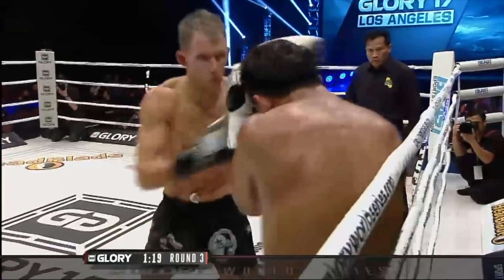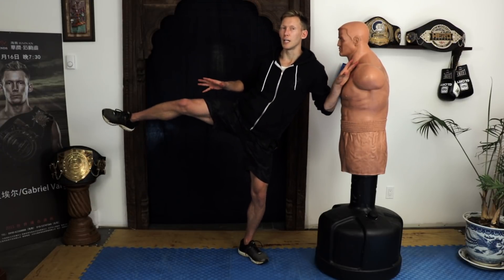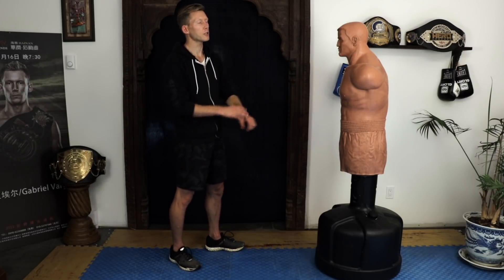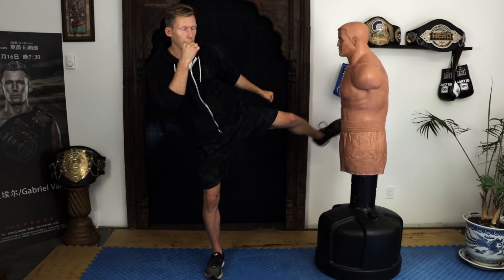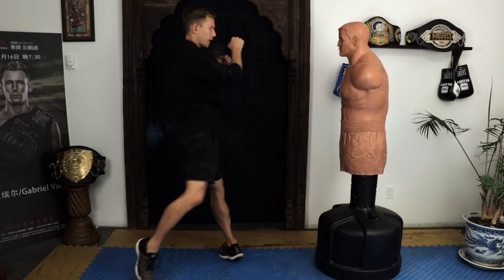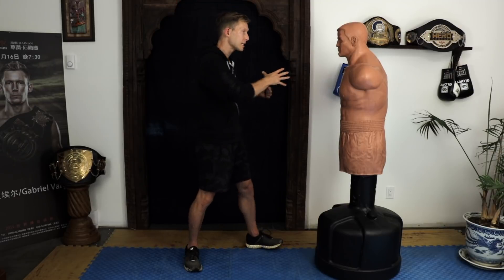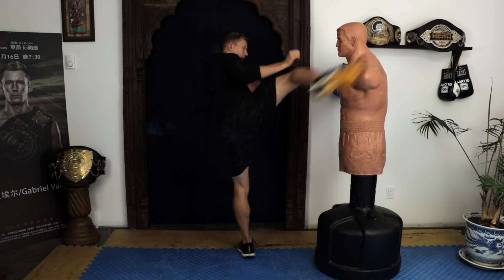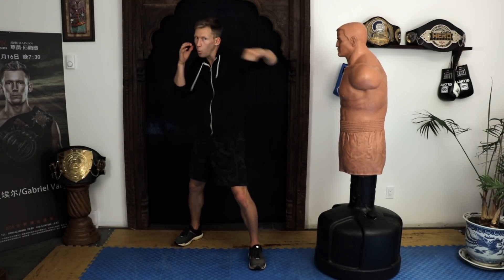Why Your Head Level Round Kicks Might Not Be Awesome...Yet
Today I share common errors that are made when executing a head level roundhouse kick.  If you can critique your own kick and analyze/correct everything I cover in this video you should be able to improve your high kicks.
I hope everyone enjoys a virtual instruction.  If you found the video helpful please like and sub 🙏

8 Ways To Beat Pressure Fighters w/ Examples From GLORY Title Fight